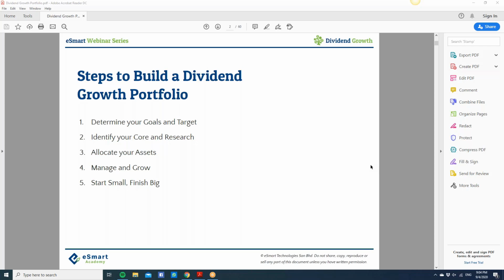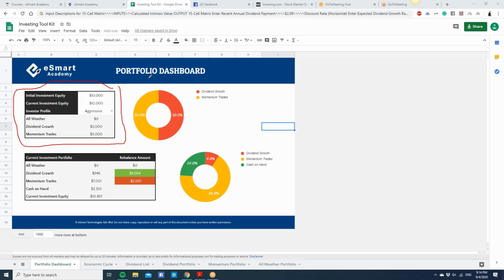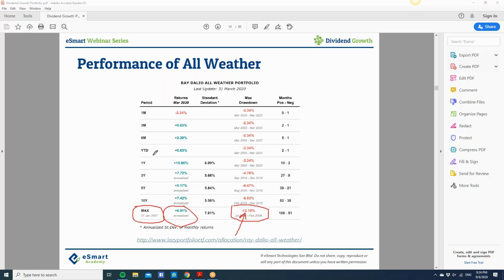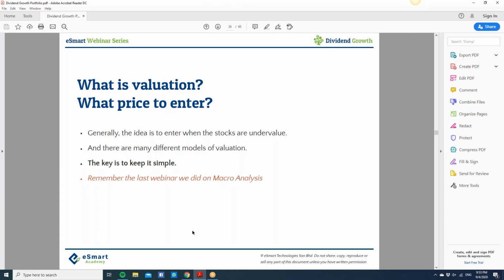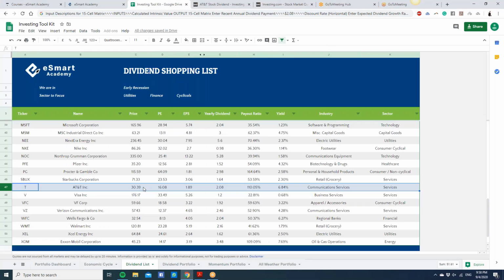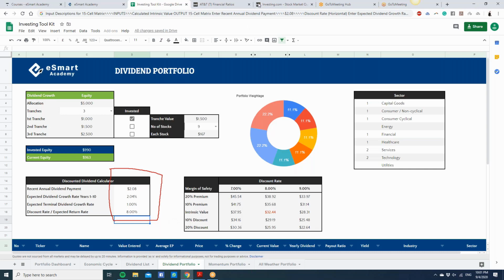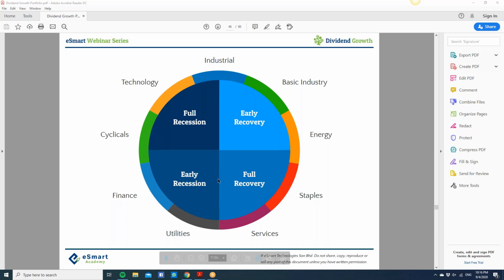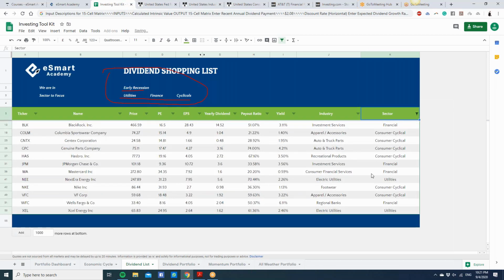Dividend Growth Portfolio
Highlights of the recent live webinar we conducted as part of eSmart Webinar Series on 9th April 2020.

The full recording of the webinar is uploaded on our eSmart portal

This webinar we shared on Dividend Growth Portfolio.

With the recent drop in stock prices, you will discover the method to select, build and invest in a portfolio of stocks with huge dividend growth potential. Such opportunities don't come often.